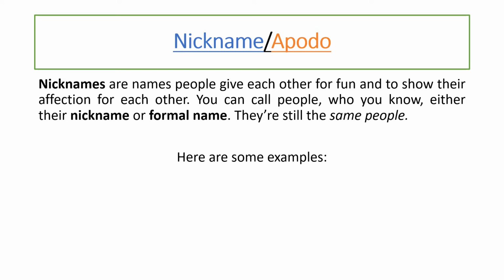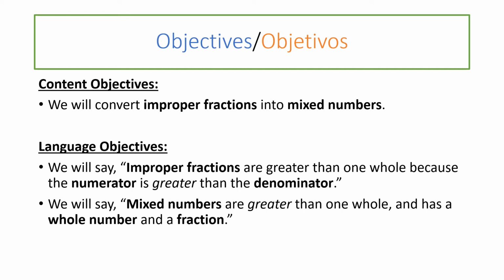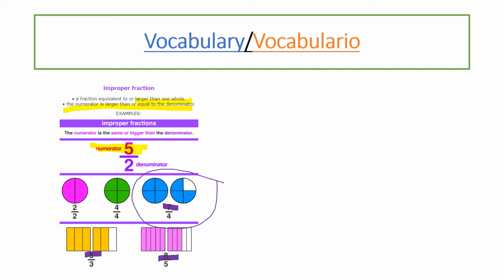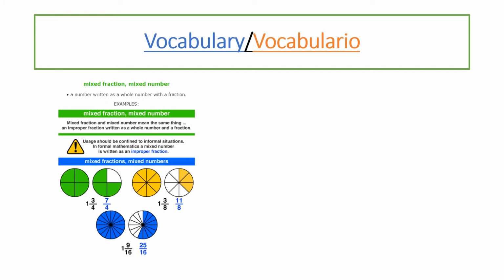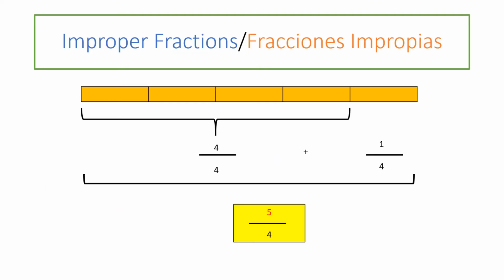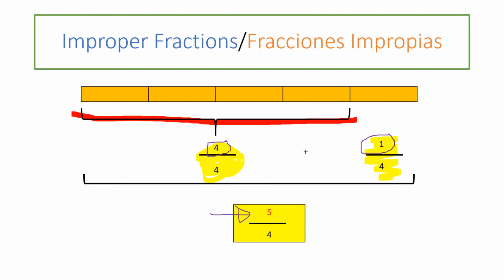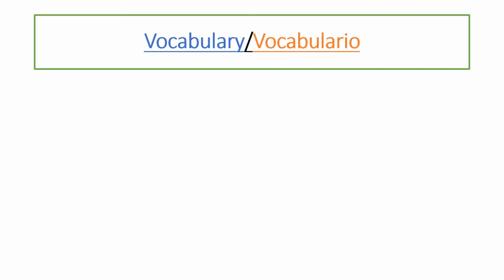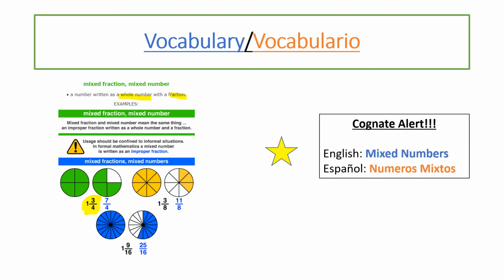Nick Names: Improper Fractions and Mixed Numbers-Bilingual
In this video, you will learn how to convert improper fractions into mixed numbers.